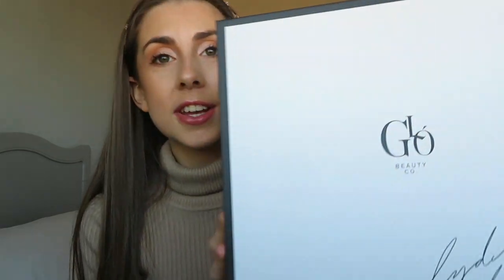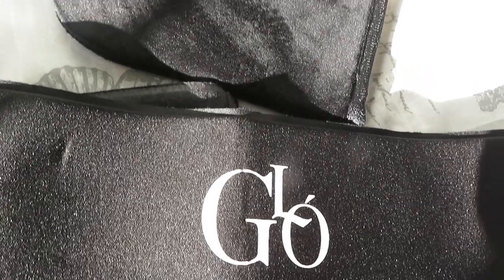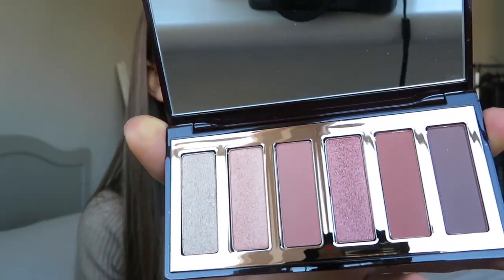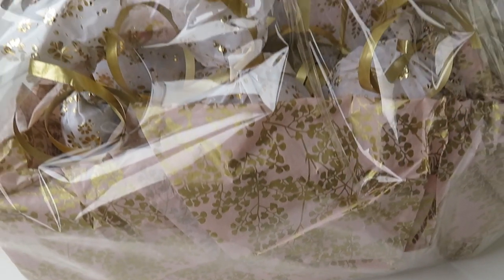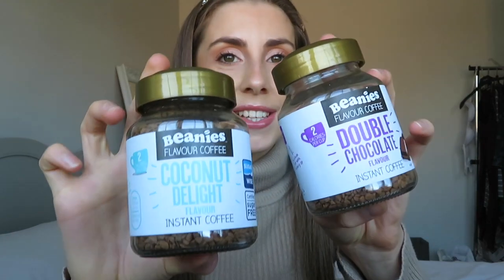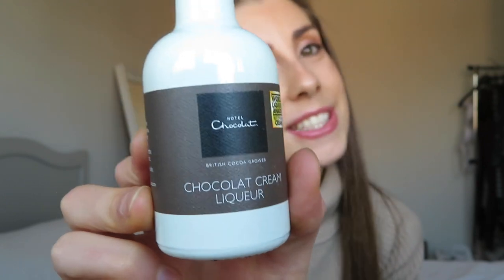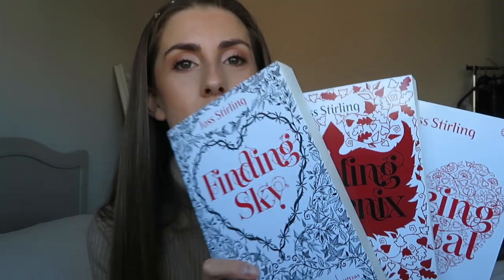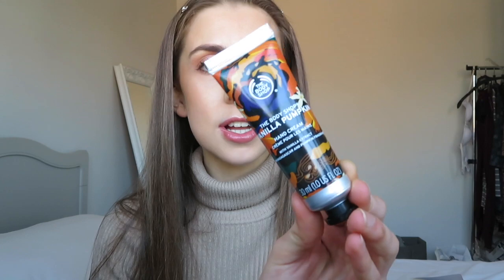What I got for my 19th birthday!!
Hello!!

I feel like every year I’m so lucky to get the best presents!! My 19th birthday vlog will be up soon! 🖤

I'm 18 years old (yes I know I look 12!),
I'm from Hampshire,
I'm due to start University veryyy soon (yay🙄)
My Youtube is all about beauty, fashion, life and food!